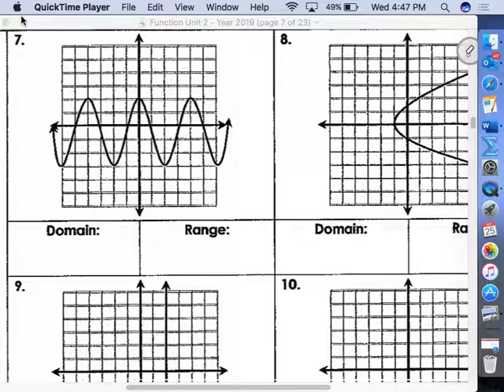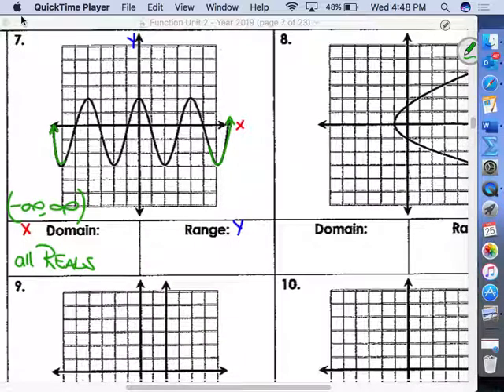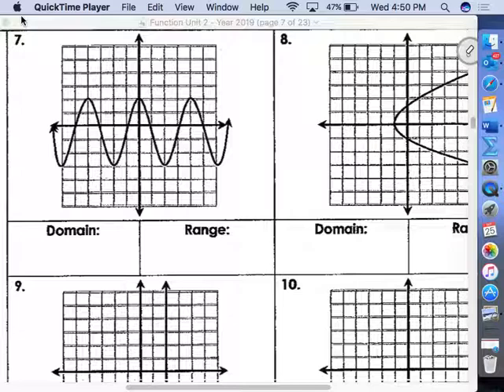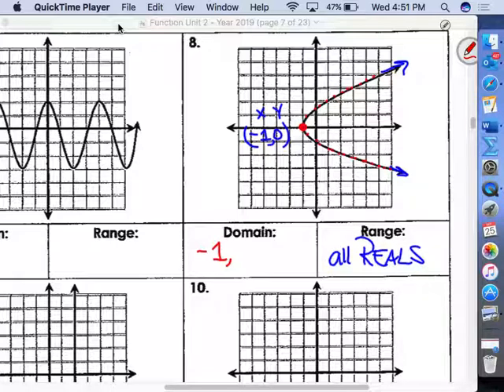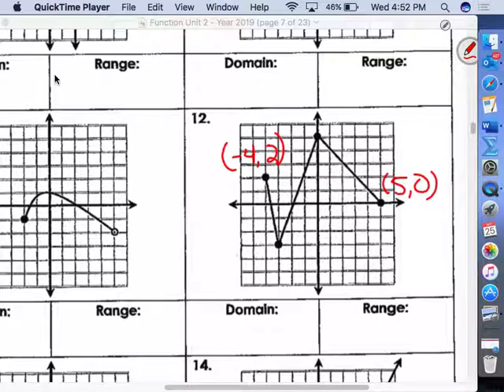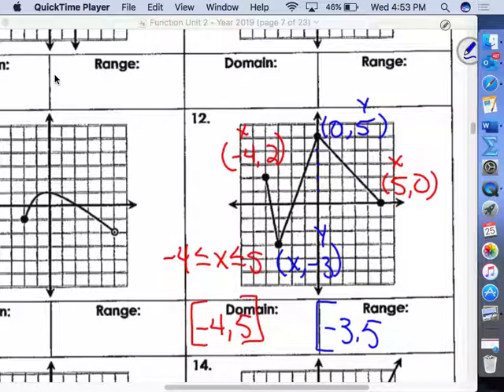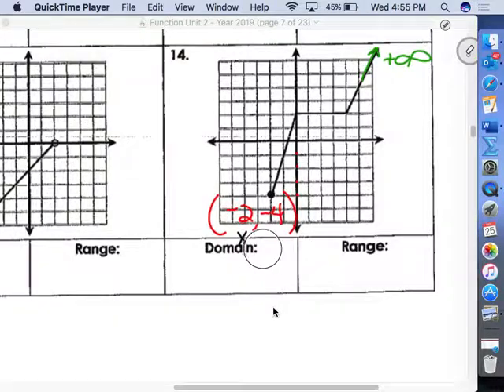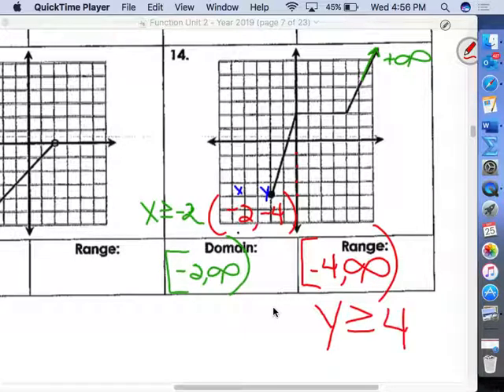D and R ContGraphs